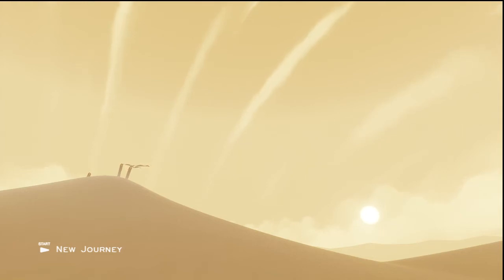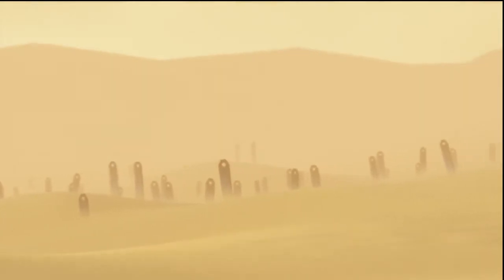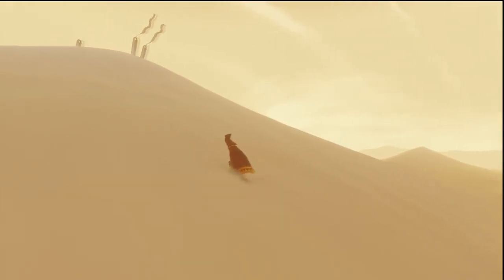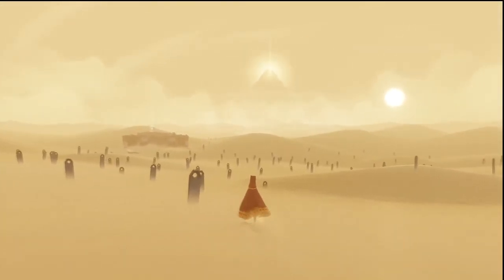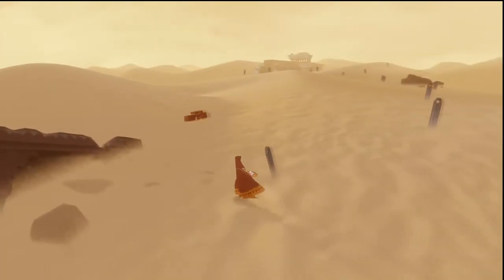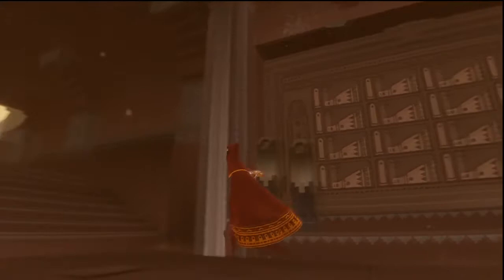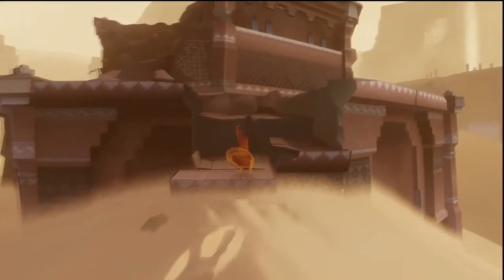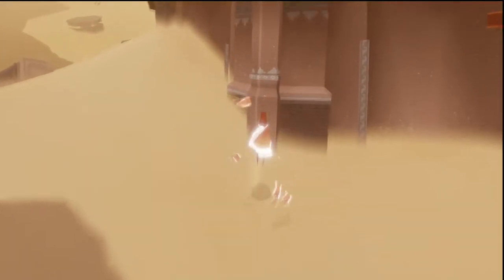The Gaming Express: The Journey - Overview - Part 1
In this episode, we experience a breathtaking adventure in the marvellous deserts , solving puzzles, leaping gracefully, and singing melodies. The Journey is a Sony exclusive adventure/indie game, created by thatgamecompany. Let's step into this world and feast on it with our eyes!